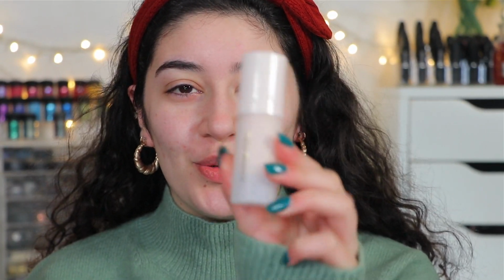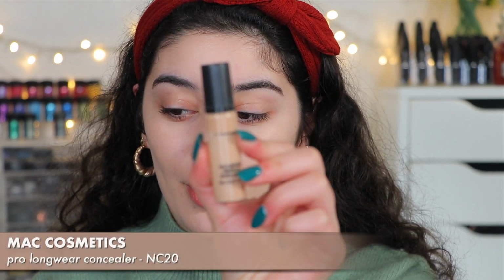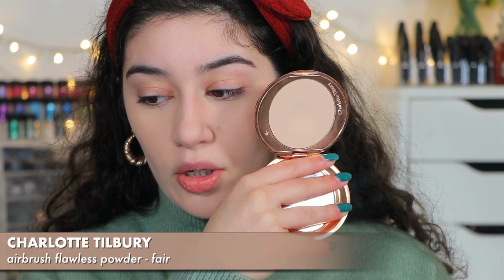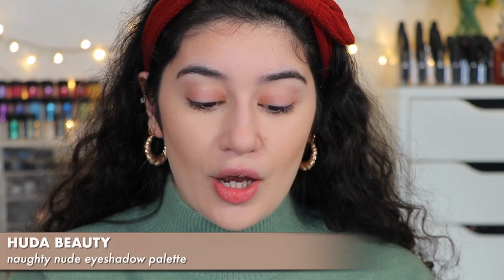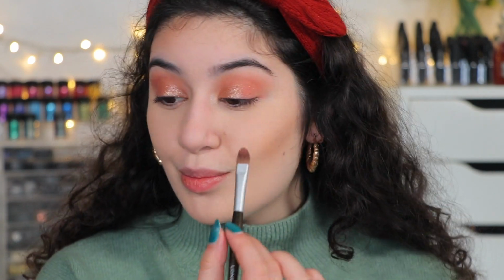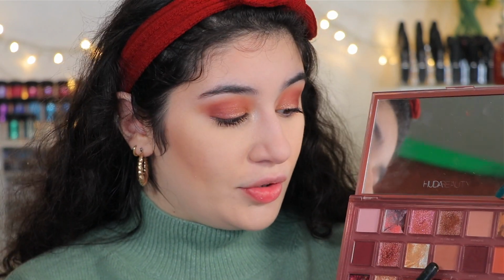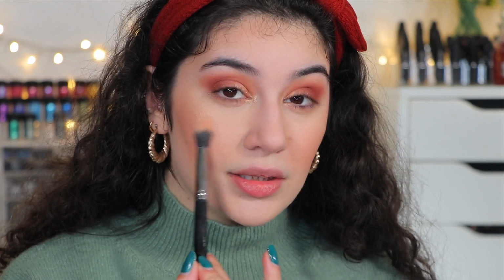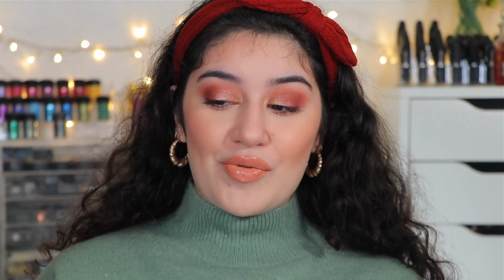FULL FACE OF HIGH-END MAKEUP | NEW & OLD FAVS 2020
Hey guys! I wanted to do a full face using new & old high-end makeup favourites.